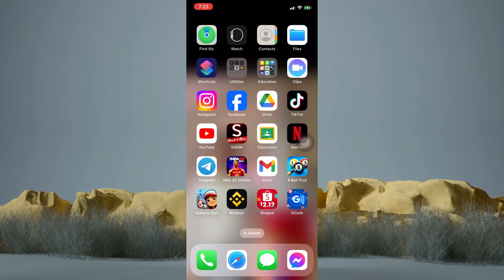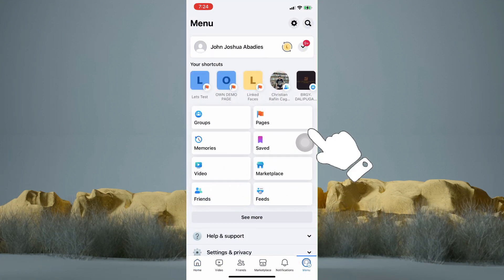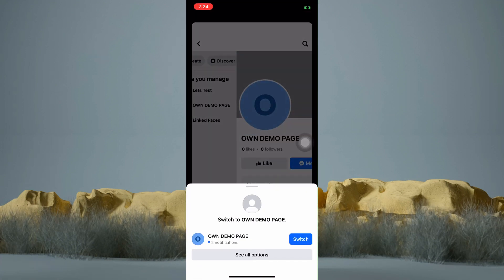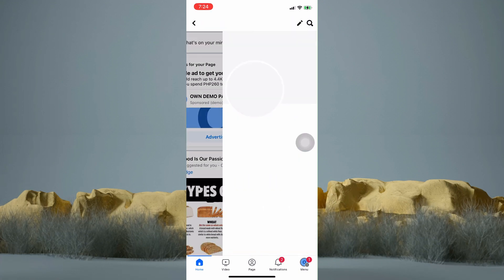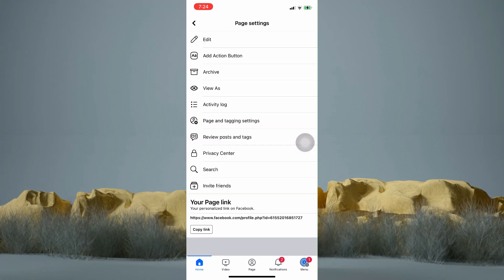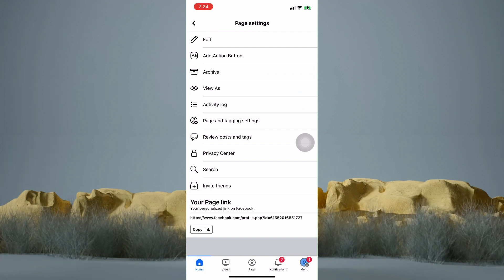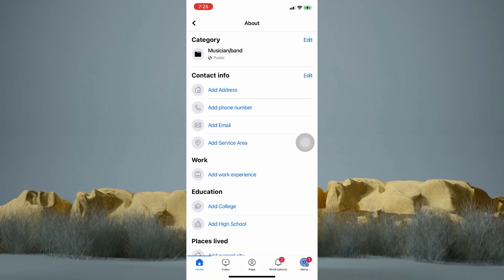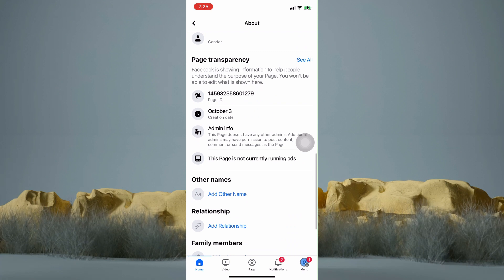How To Find Facebook Page Id 2024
In this video, you'll learn how to find your Facebook Page ID on both iOS and Android devices. Knowing your Page ID is important for various purposes, such as embedding your page in other websites or using social media management tools.